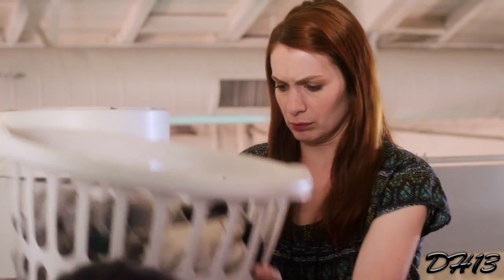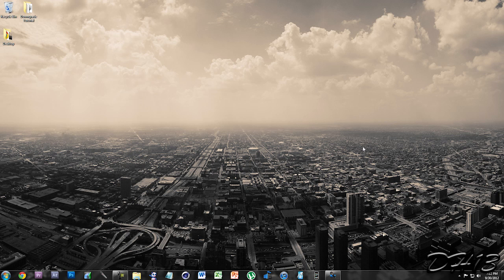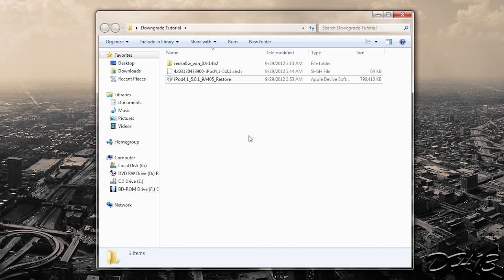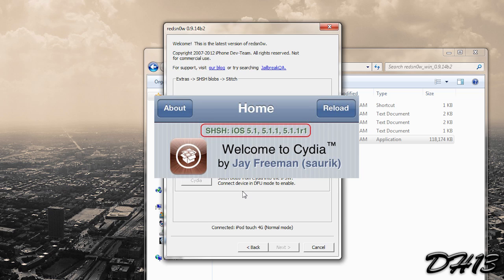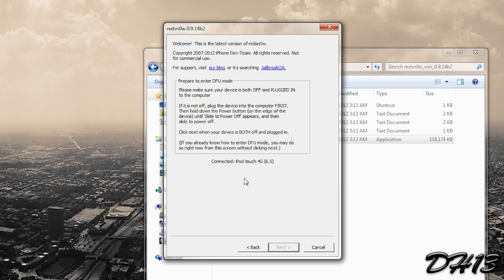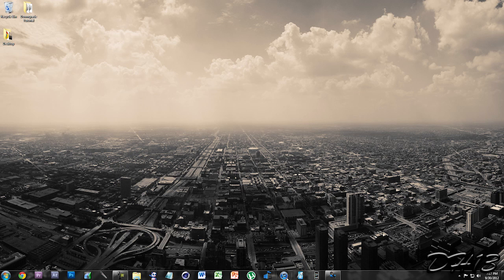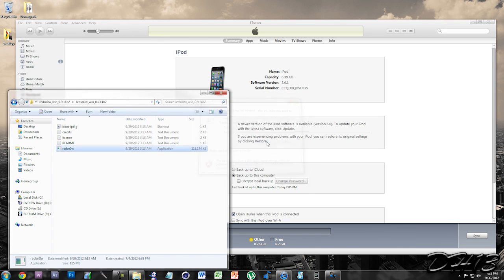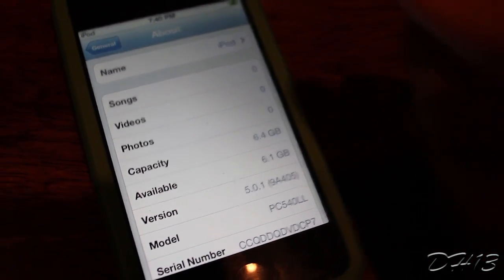How To Downgrade iOS 6 to 5.1.1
HowTo: Downgrade from iOS 6 (6.0) to iOS 5.1.1
RedSn0w 0.9.14 beta 2: